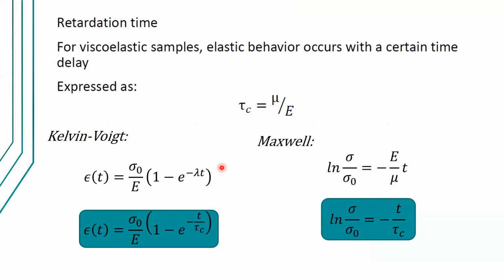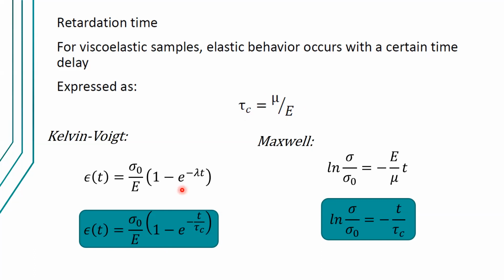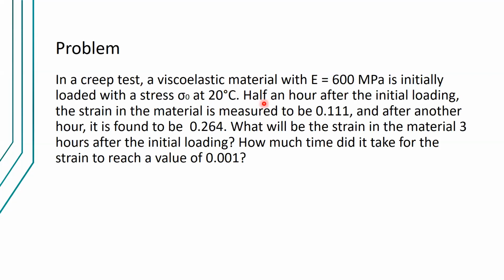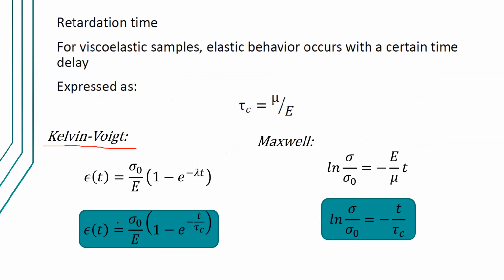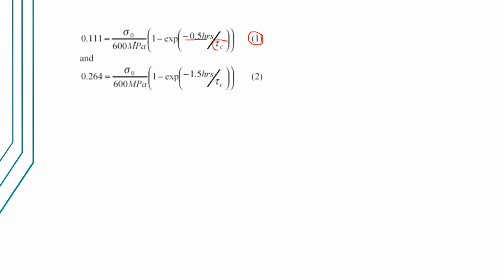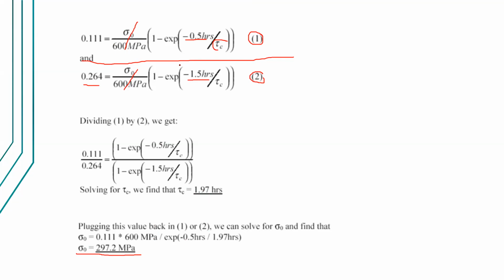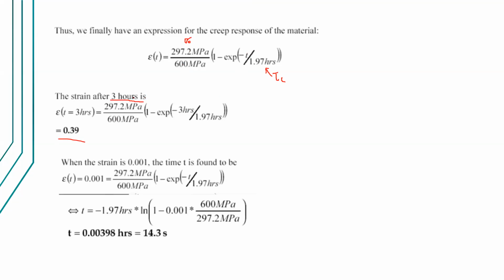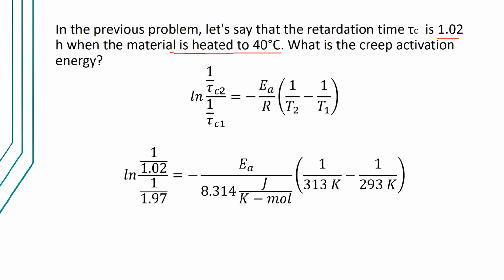Solved Problem in Creep Test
Biomechanics Lecture 8